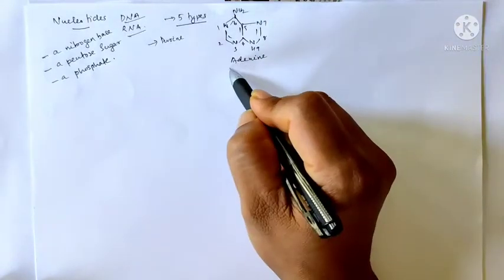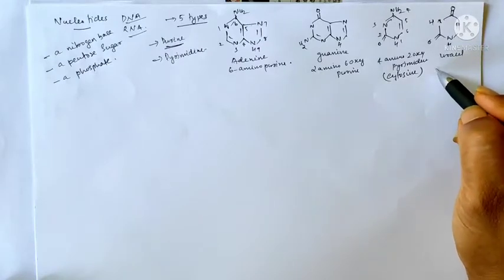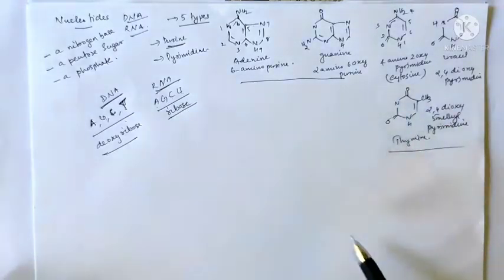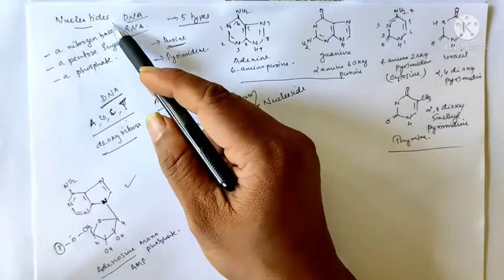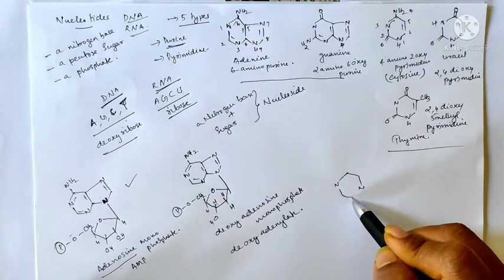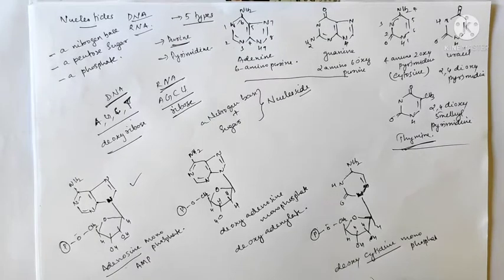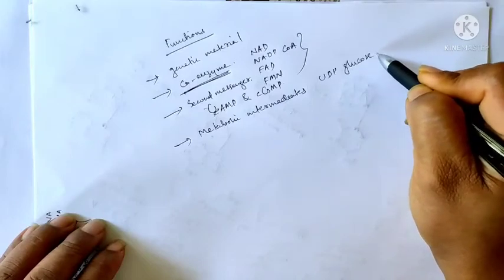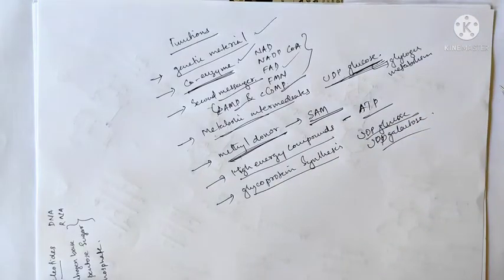Nucleotides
Nucleotide metabolism